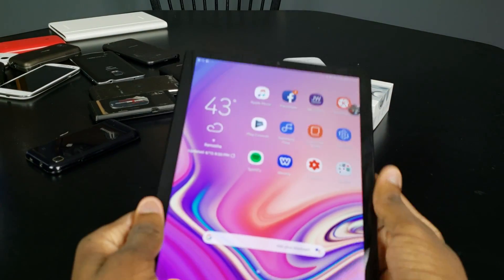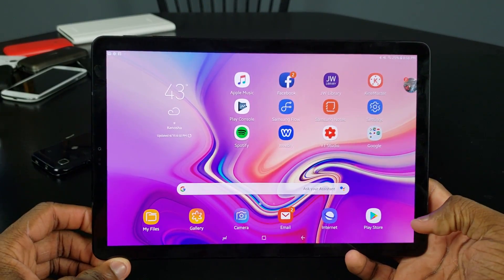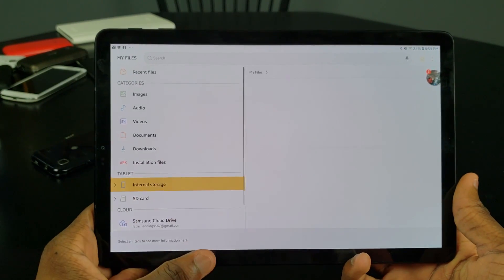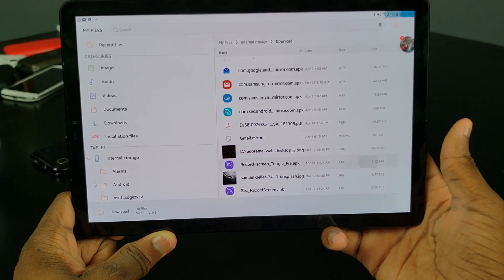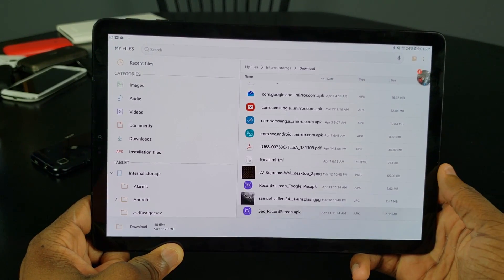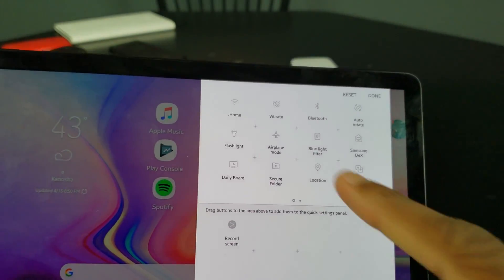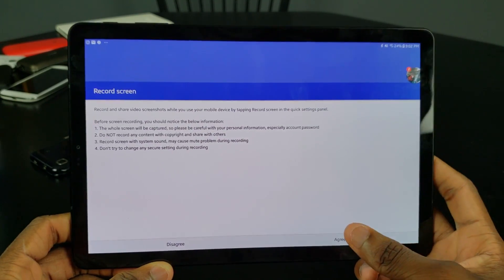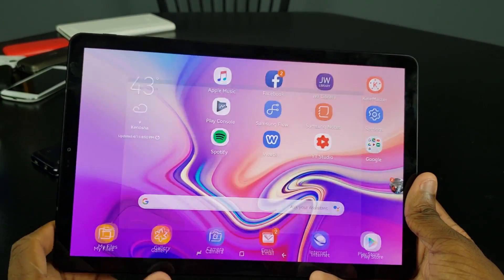How to Get the Official Screen Recorder for Samsung Galaxy Devices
Yes Samsung does have a screen recorder... it's just not on your phone by default yet and probably in beta. Here's how to get it on your phone or tab. No other Android device.